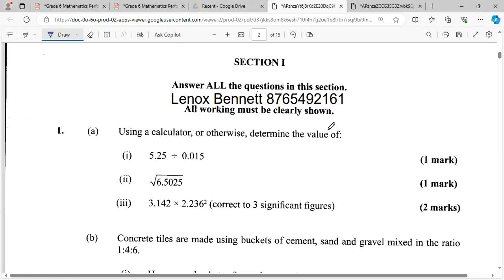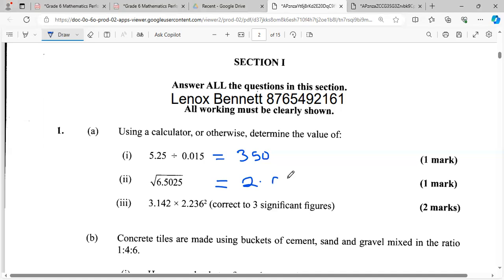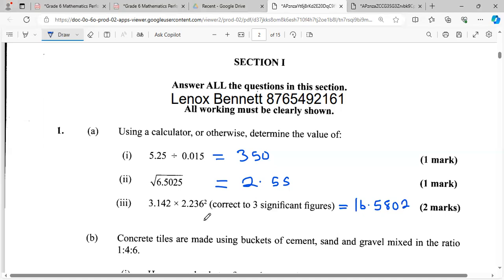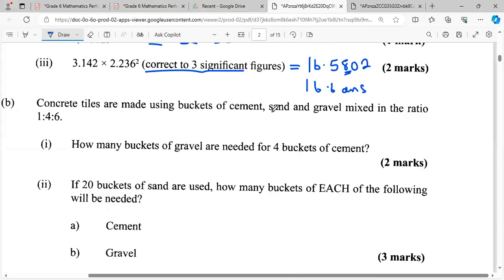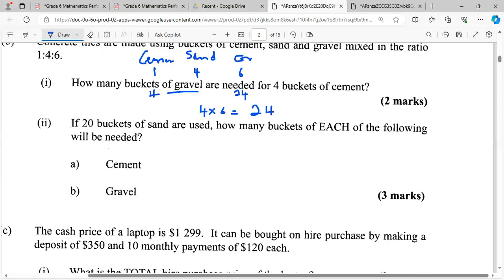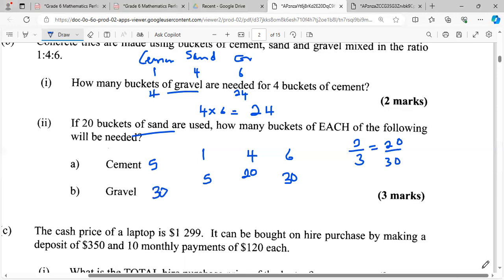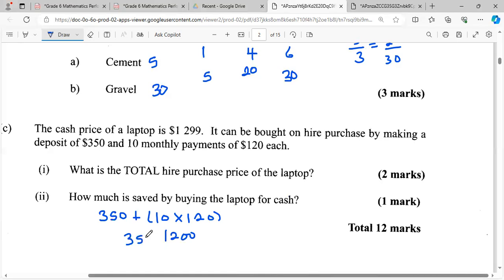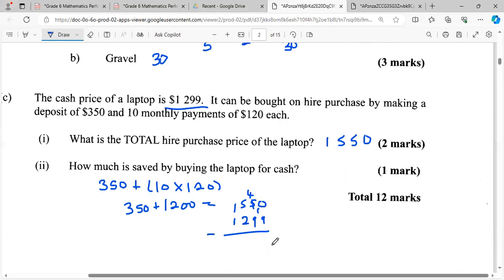CXC MATH PREDICTED 2024 QUESTION 1 SERIES